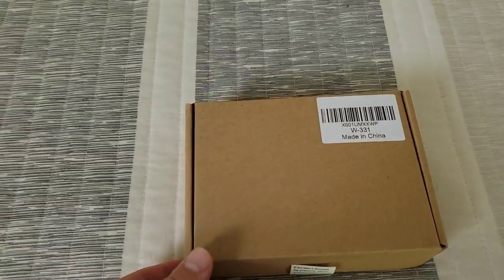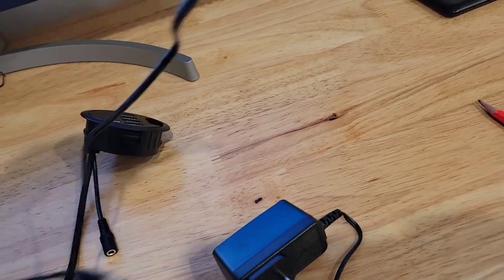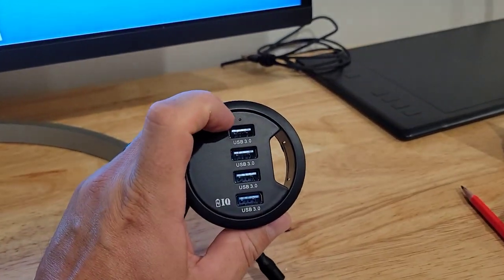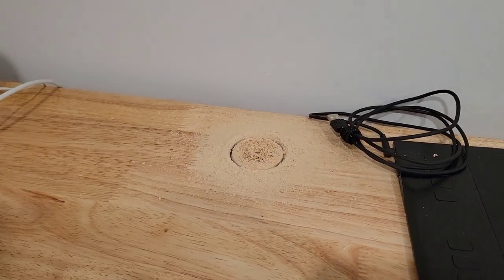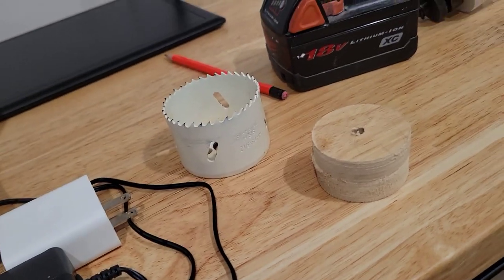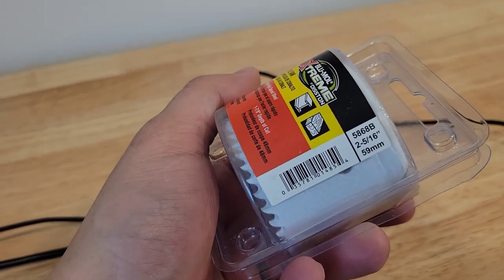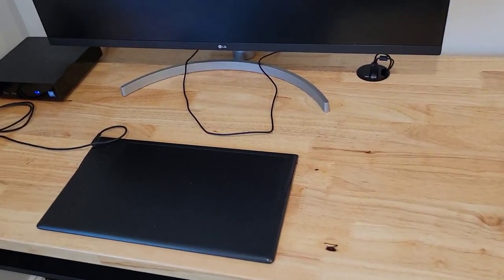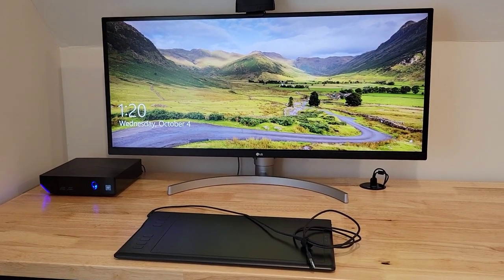WDX Grommet Desk USB 3.0 install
I've been working on getting my office and desk area more streamlined and clean. I really like having a clear desk or I can work on projects but it also helps me think to be able to pull out a pen and paper sometimes and not just have a keyboard and mouse and other things in the way. I purchased this USB grommet. it allows you to have USB 3.0 charging on your desk as well as pass through to your computer.

Also a tip in here if you drill out a whole saw hole too small you can make it bigger by putting in their existing hole plug.
WDX Grommet Hole in Desk USB 3.0 4 Port Hub/BC 1.2 USB Charger with 5V/2A Power Adapter for iPad/Tablet and iPhone/Smart Phones(AC Power Supply Included)